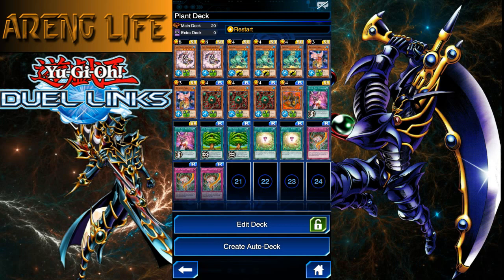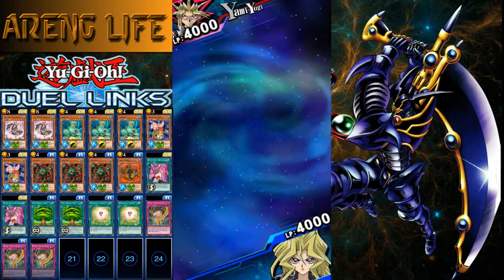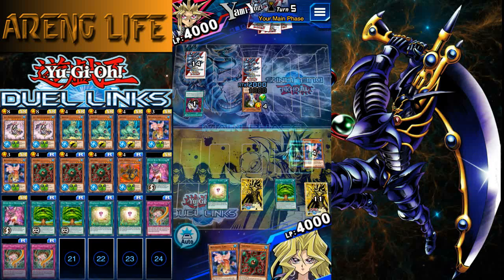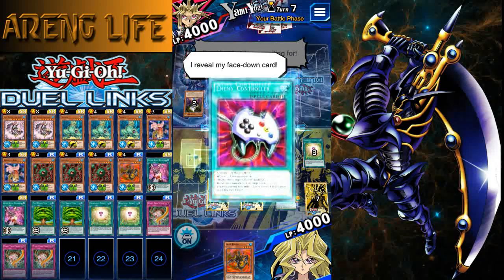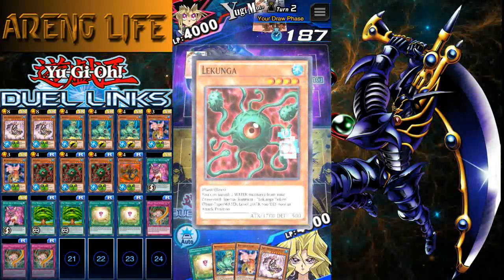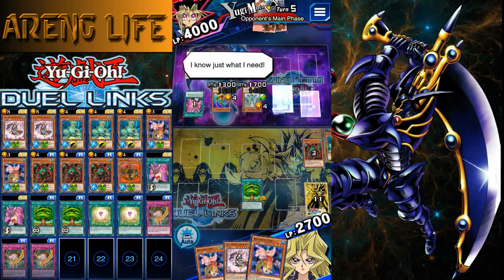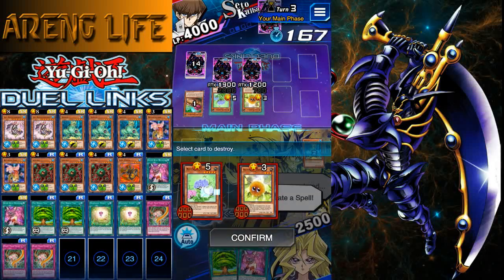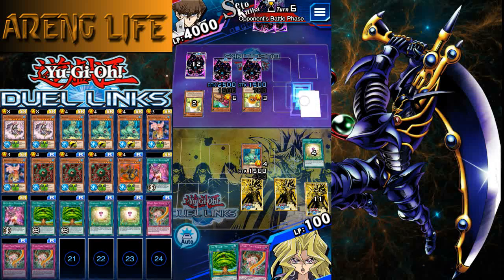BOTANICAL PLANT DECK IN RANKED! | YuGiOh Duel Links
Today we're jumping into ranked once again, and this time we're using a fun deck. I'm using my Botanical plant deck which is an upgraded version of the original plant deck. using support like Botanical girl, Fragrance storm and The world tree, to pull of consistent plays like never before! Enjoy!